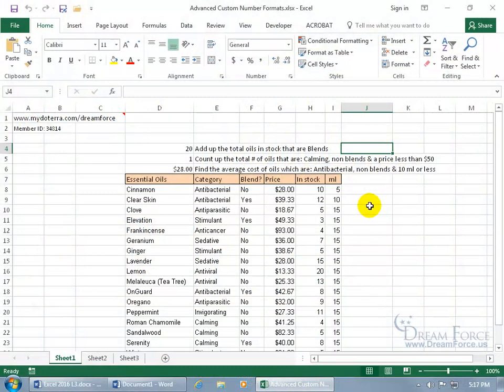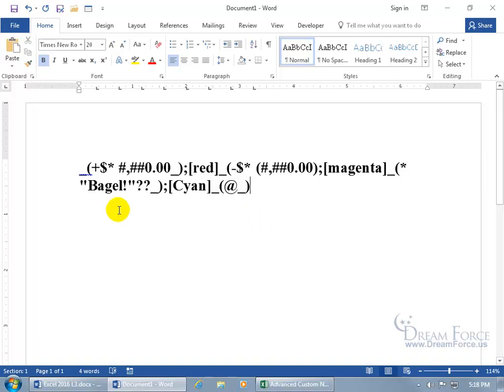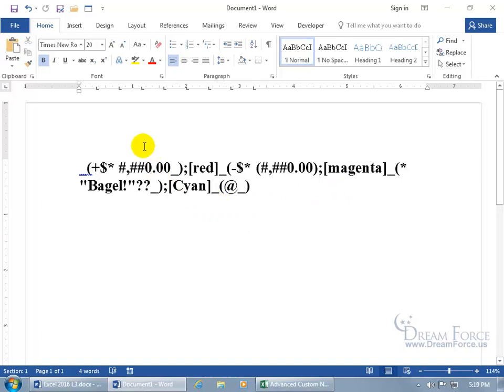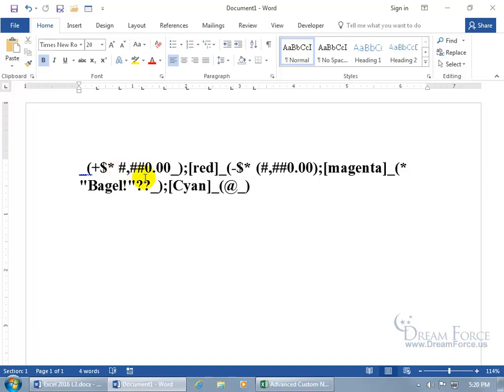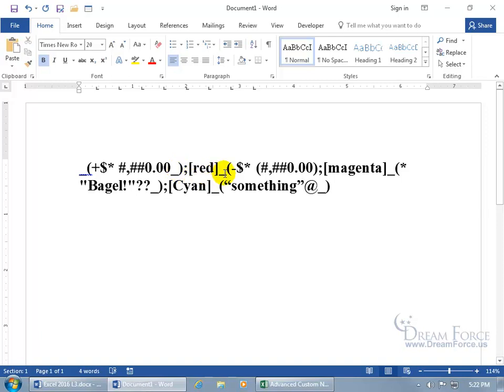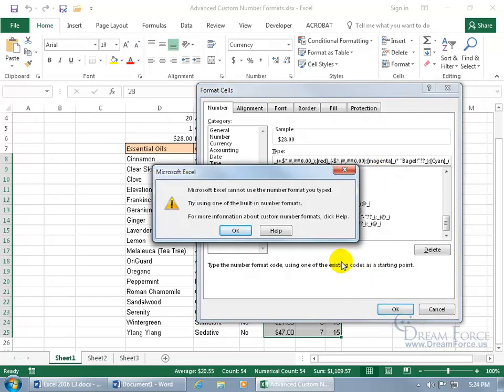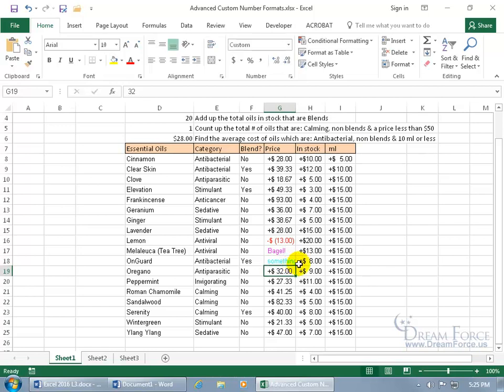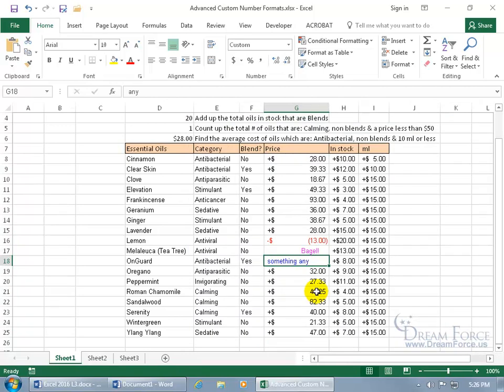Microsoft Excel 2016: Advanced Custom Number Formats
Microsoft Microsoft Excel 2016 training video on how to create Advanced Custom Number Formats, or program the custom number format codes in Excel.